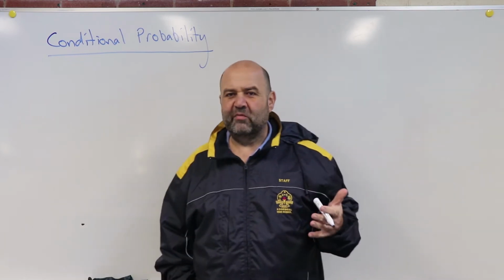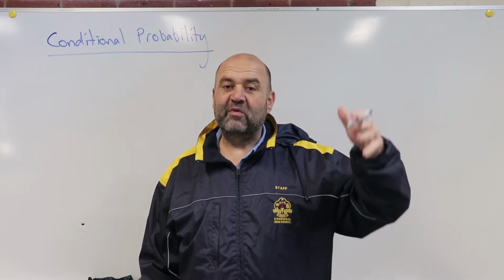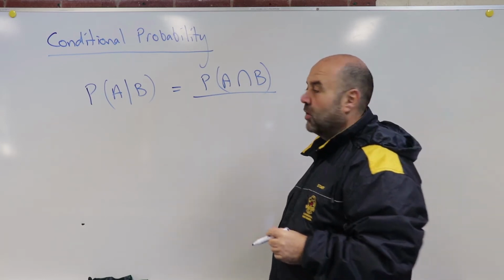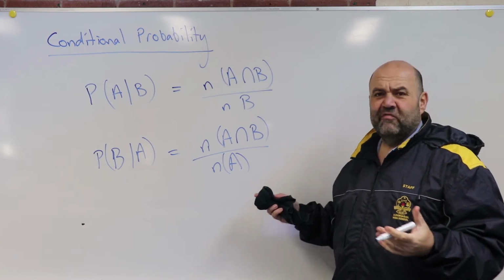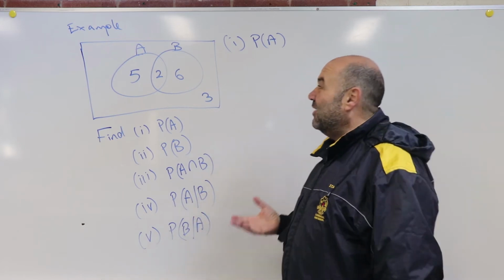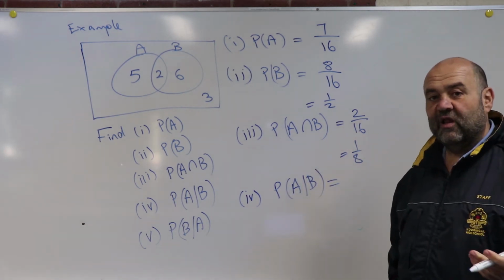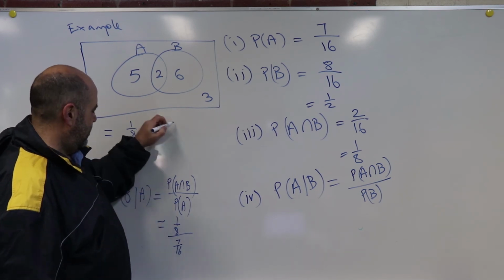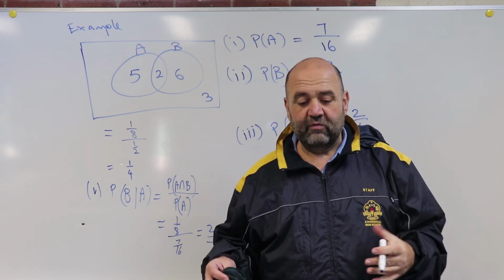Year 9 5.3 Conditional Probability